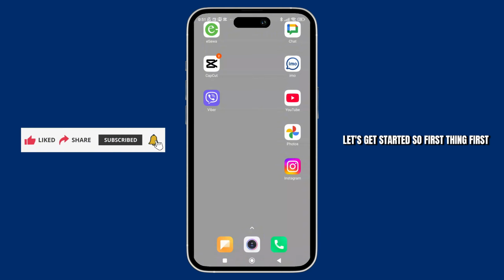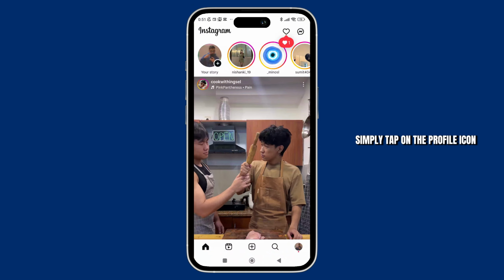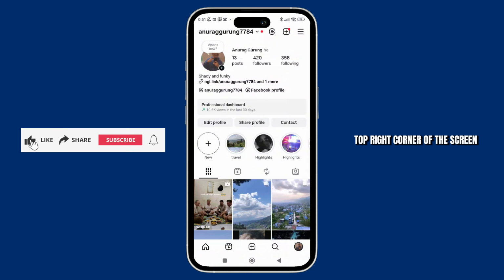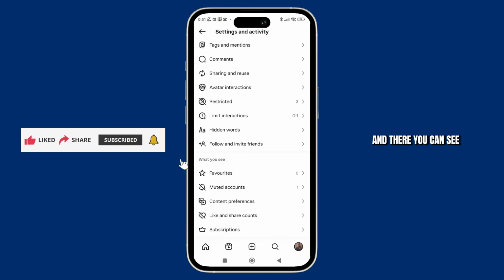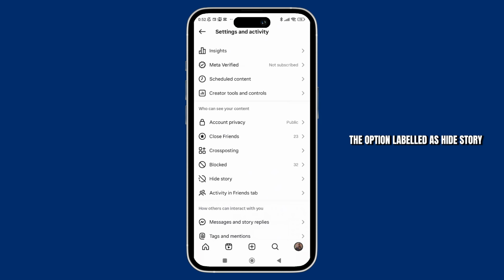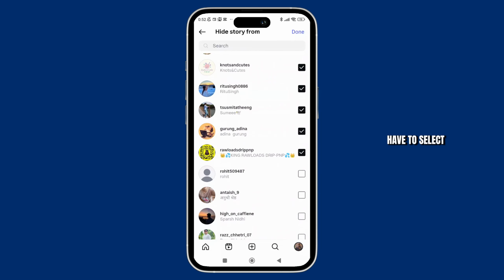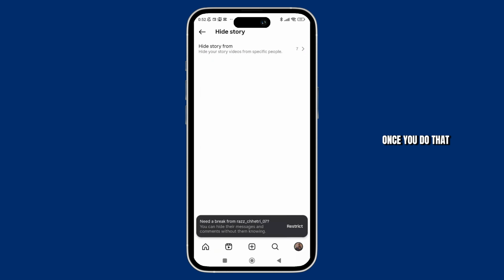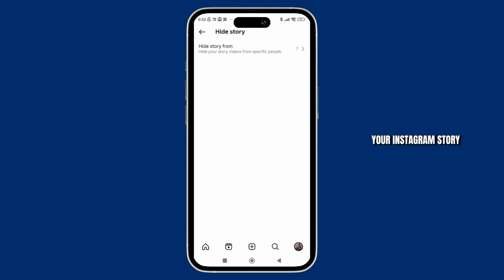How to Block Someone On Instagram from Seeing Your Story (tutorial)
Want to keep your Instagram Stories private from certain people? 📱✨ In this easy step-by-step tutorial, you’ll learn how to block someone on Instagram from seeing your Story in just a few taps.

What You’ll Learn in This Video:
✅ How to hide your Instagram Story from specific people
✅ How to manage Story privacy settings
✅ Difference between blocking, restricting, and hiding Stories
✅ Tips to stay in control of your Instagram privacy

Whether you’re protecting your personal life, avoiding unwanted viewers, or just want more control over who sees your Stories, this guide will help you customize your Instagram privacy settings.

📌 Chapters:
⏱ 0:00 - Introduction
⏱ 0:10 - How to Block Someone from Seeing Your Instagram Story